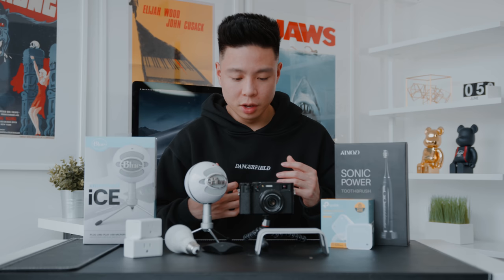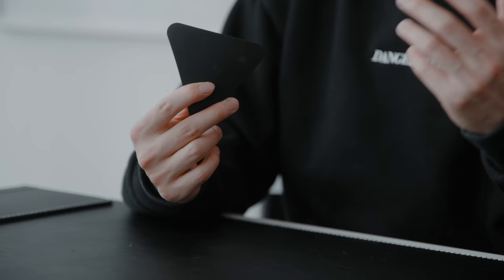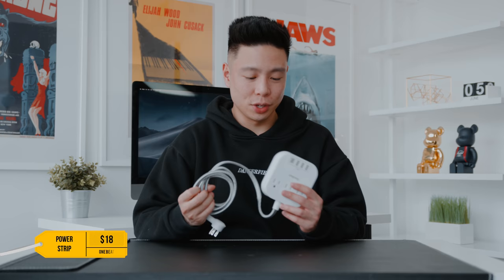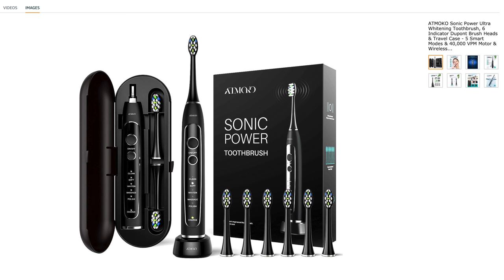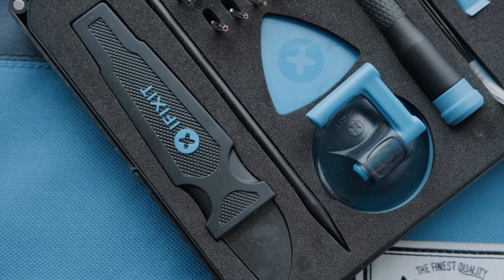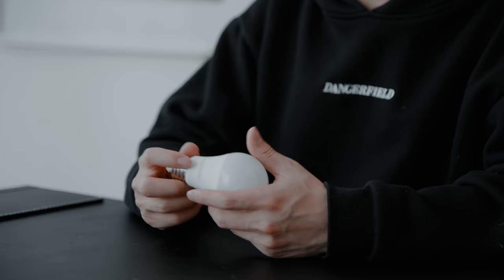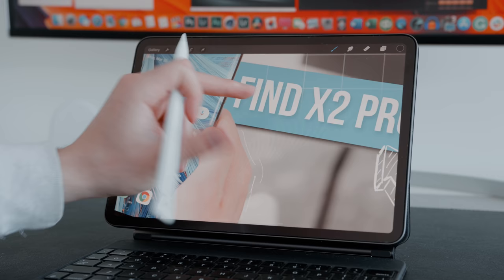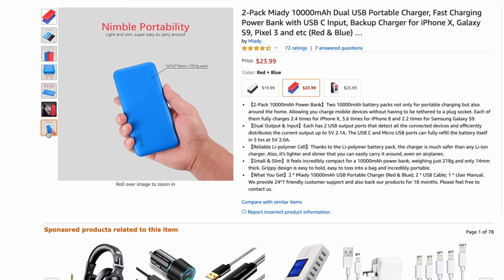Budget Tech UNDER $10/$25/$50 for Home and Desk Setup!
Under $25:
Electric Toothbrush
Joby Gorillapod
Kasa Mini Plug (2 Pack)
LED WiFi Bulb (2 Pack)
iFixIt Essentials Toolkit
Leather and Felt Laptop Case
Laptop Stand Vertical
One Beat Power Strip
Backup Battery (2 Pack)

Under $10:
Car Clip Mount
USB C Headphone Splitter
Headphone Hanger

Under $50:
TP-Link Router
Blue Snowball Microphone
Logitech C615 Webcam

Comment "budget tech" if you see this!